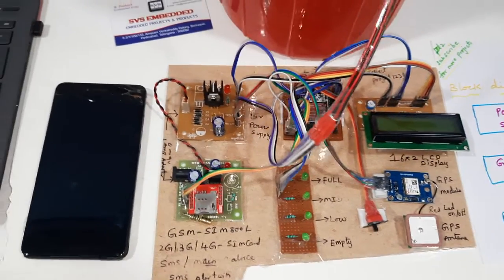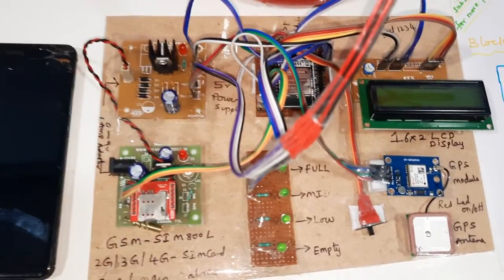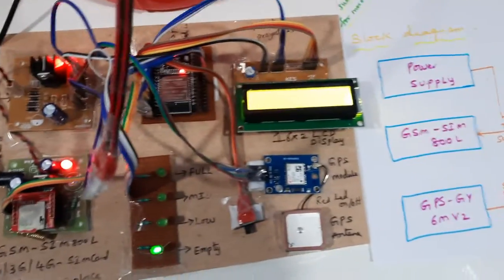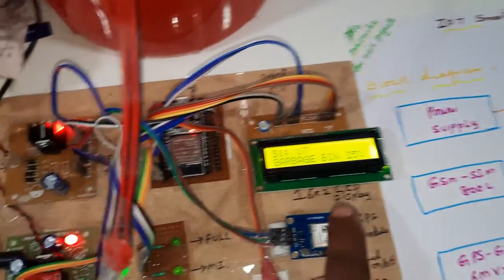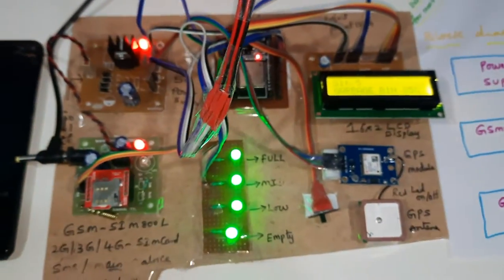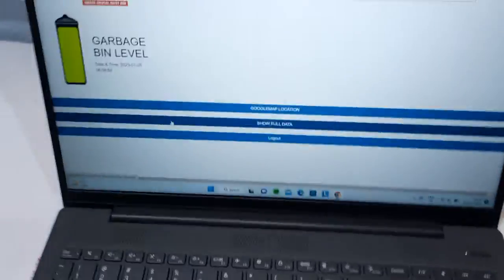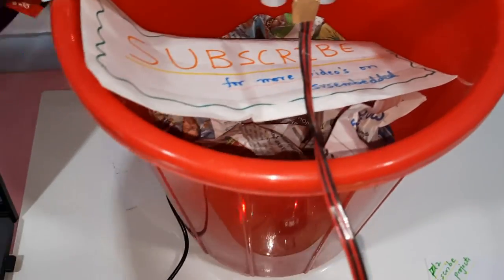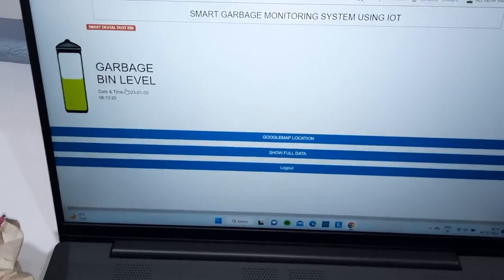IoT Smart Dustbin🚮: ESP32 -📱SIM800L - GPS📍Location | Garbage Bin 🗑️Waste Monitoring System SMS Alert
IoT Smart Dustbin🚮: ESP32 -📱SIM800L - GPS📍Location | Garbage Bin 🗑️Waste Monitoring System SMS Alert | IoT Based Smart Dustbin Project using NodeMCU | Smart Dustbin Using IOT Notification | IoT-Based Garbage Container System Using NodeMCU | IoT based Smart Jar using NodeMCU ESP8266 | Smart IoT-based Waste Monitoring System | GARBAGE MONITORING SYSTEM USING IOT | A MQTT PRACTICE BASED SHREWD BINS.
1. Project Abstract / Synopsis
2. Project Related Datasheets of Each Component
3. Project Sample Report / Documentation
4. Project Kit Circuit / Schematic Diagram
5. Project Kit Working Software Code
6. Project Related Software Compilers
7. Project Related Sample PPT’s
8. Project Kit Photos
9. Project Kit Working Video links
1. IoT Smart Dustbin : ESP32 - SIM800L,

2. efficient iot based garbage collecting smart dustbin,

3. iot based garbage monitoring using Arduino,

4. IoT Based Garbage Monitoring System | ESP8266 | Arduino,

5. IoT based Smart Waste Management System using Arduino,

6. iot based smart dustbin project report,

7. iot based garbage monitoring system project report pdf,

8. smart dustbin with garbage level monitoring,

9. smart garbage monitoring system using blynk,

10. iot based garbage monitoring system using Arduino,

11. garbage monitoring system using iot,

12. iot based garbage monitoring system using arduino project report,

13. smart garbage monitoring system using iot ppt,

14. IoT Smart Dustbin : ESP32 - SIM800L - GPS Location | Garbage Bin Waste Monitoring System,

15. Iot Based Smart Garbage Bin ,

16. Smart IoT-based Waste Monitoring System,

17. Smart Dustbin With GPS Location,

18. IOT BASED SMART GARBAGE MONITORING SYSTEM USING NODEMCU + GSM + GPS + ULTRASONIC,

19. Smart Garbage Monitoring System using Internet of Things (IOT),

20. GSM Based Smart Dustbin IOT dustbin notifications | IOT garbage monitoring | dustbin level on IOT | using Arduino,

21. IoT Cloud Web server Based Garbage Monitoring System,

22. DIY Smart Dustbin with garbage level monitoring | IOT based Garbage monitoring system,

23. Smart Garbage Monitoring System using Internet of Things (IOT) || smart bin || BIJEN,

24. GSM and GPS Based Garbage and Waste Collection Bin Overflow Management System,

25. How To Make An Automatic Object Sensing Smart Dustbin - DIY Project,

26. How to make Smart Dustbin with Arduino | Arduino Project,

27. Top 10 IoT(Internet Of Things) Projects Of All Time | 2023,

28. Smart dustbin at home using arduino | Nodemcu projects | DIY,

29. HOW TO MAKE GSM BASED SMART DUSTBIN USING ARDUINO,

30. Smart Garbage Collecting Truck Using Arduino, GSM, GPS and Internet of Things (IOT),

31. SMART DUSTBIN for SMART CITY with SMS Alerts Using Arduino – GSM,

32. SMART DUSTBIN WITH LIVE GPS TRACKING AND MONITORING SYSTEM,

33. Smart Trash Bin Monitoring System,